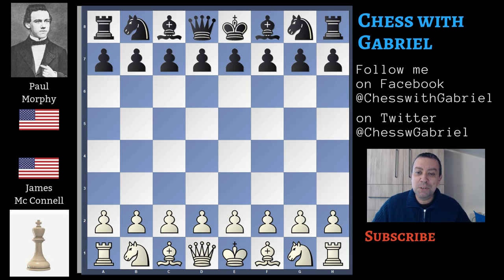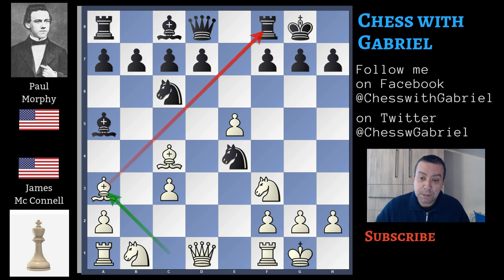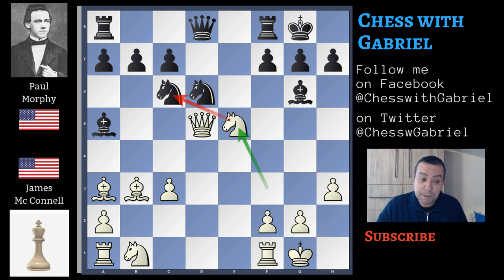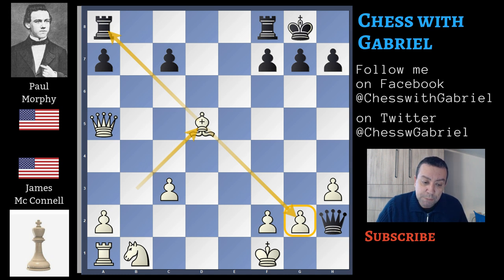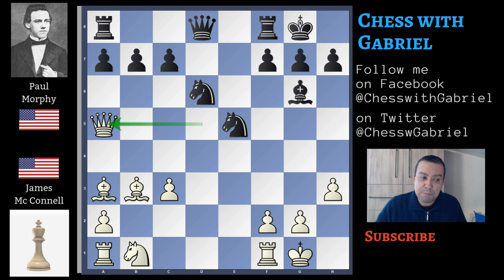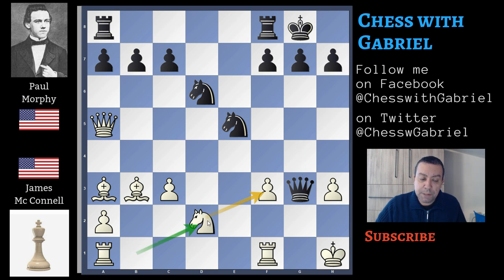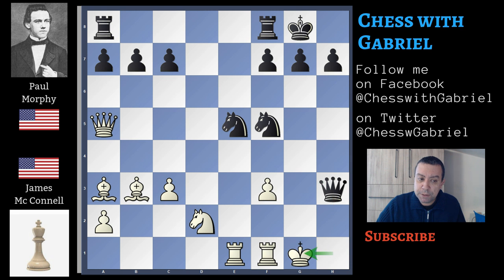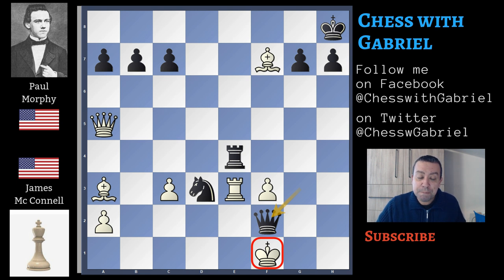Doomed From The Beginning - Mc Connell vs Morphy | Paul Morphy Chess Game Series Ep 8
Title:  Doomed From The Beginning - Mc Connell vs Morphy | Paul Morphy Chess Game Series Ep 8
Opening: Evans Gambit

Hello Chess Friends and Welcome to the Channel. In today's video we go back to the nineteenth century because we have for too long forgot the great Paul Morphy. THe year is 1852 and the city is New Orleans. Paul Morphy, at the time 15 years old, plays another interesting game against James Mc Connell, a Louisiana Lawyer member of the New Orleans chess club. Let's start with the game.

[Event "New Orleans"]
[Site "New Orleans"]
[Date "1852.??.??"]
[Round "?"]
[White "Mc Connell, J."]
[Black "Morphy, Paul"]
[Result "0-1"]
[ECO "C52"]
[Annotator "Gabriele"]
[PlyCount "56"]
[EventDate "1852.??.??"]
[EventType "game"]
[EventRounds "1"]
[EventCountry "USA"]
[SourceTitle "EXT 1999"]
[Source "ChessBase"]
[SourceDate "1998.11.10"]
[SourceVersion "1"]
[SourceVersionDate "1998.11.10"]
[SourceQuality "1"]

1. e4 e5 2. Nf3 Nc6 3. Bc4 Bc5 4. b4 {Mc Connell plays the Evans Gambit. THe
best way to fight this gambit is to accept it} Bxb4 5. c3 {attacks the bishop}
Ba5 6. O-O {d4 is much better, castling slows things down} Nf6 7. d4 O-O {
also Nxe4 is a good move, probably even a tiny better but Morphy doesn't want
to open the center with the King on the e-file} 8. dxe5 Nxe4 9. Ba3 d6 (9...
Re8 {lose the game} 10. Qd5) 10. exd6 {another inaccurancy} (10. Bd5 {is the
move to play} Nxc3 11. Nxc3 {and white solved one development problem} Bxc3 {
here White need to calculate a bit} 12. exd6 Bxa1 13. dxc7 {opens a discovery
attack against the rook} Qxc7 14. Bxf8 {Black remains a pawn up but is a bit
behind in development. Black is better but white has drawing chances}) 10...
Nxd6 {with the knight recapture Black gains one tempo} 11. Bb3 Bg4 {pinning
the knight} 12. h3 Bh5 13. Qd5 Bg6 14. Ne5 Nxe5 {Where to recapture? Mc Connel
makes a strategic decision} 15. Qxa5 {winning the bishop pair. But there is a
problem, a big one. The queen , like all the other white pieces is on the
queenside and Morphy with Qg5} (15. Qxe5 {is the right recapture} b5 {gaining
space and shielding the bishop. probably White's best idea is try to exchange
the queens} 16. Bxd6 (16. Qf4 {is another option with the idea that with the
queens on the board white can create some attacking possibilities but the
position is a mess} Rc8 17. Bb4 Bb6 18. Nd2 c5 19. Ba3 Bc7 20. Qf3 c4 21. Bd1 {
it's minus 3 because there isn't coordination in white's position}) 16... Qxd6
17. Qxd6 (17. Qxb5 {is a mistake} Bd3 18. Qxa5 Bxf1 19. Kxf1 Qh2 {is a strong
move} 20. Bd5 Qh1+ 21. Ke2 Rad8 {minus 6 because the bishop i sort of pinned
and wil be captured with c6. If it moves away, Qd1+ wins in few moves}) 17...
cxd6 18. a4 b4 19. cxb4 Bxb4 20. Na3 {but with the bishop pair and up a pawn,
Black can win the endgame}) 15... Qg5 {Black can directly attack the castle.}
16. Kh1 {breaking the pin} (16. Qxc7 {leads to a simple attack} Be4 17. g3 Nf3+
18. Kh1 Qh5 19. h4 Nxh4+ 20. Kg1 Nf3+ 21. Kg2 Qh2#) 16... Be4 {threatening
checkmate in 1 and pinning the pawn} 17. f3 Bxf3 18. gxf3 Qg3 {Mc Connell plays
} 19. Nd2 {just a bit better was} (19. Bxd6 {that removes one of the attacking
pieces} Qxh3+ 20. Kg1 cxd6 21. Nd2 Qg3+ 22. Kh1 Qh4+ {you know what the target
is, right?} 23. Kg2 Qg5+ 24. Kh1 Qxd2 25. f4 Rae8 {is a beautiful move} 26.
fxe5 {lose on the spot} (26. Qd5 Qxc3 {Black is 3 pawns up and the white king
is in constant danger}) 26... Rxe5 {and to avoid checkmate White must
sacrifice the queen. Even the smart} 27. Bxf7+ {doesn't work. Black can't
capture or it's checkmate in 3 but moving the king to h8 is enough} Kh8 {
it's enough. White must face the same checkmating threat}) 19... Nf5 {another
piece is coming} 20. Rae1 Qxh3+ 21. Kg1 Rfe8 22. Rf2 (22. Rxe5 Qg3+ 23. Kh1
Rxe5) 22... Qg3+ 23. Kf1 Nd3 {supporting two checkmate threats} 24. Rxe8+ Rxe8
25. Bxf7+ Kh8 {here Mc Connell resigns because it's a forced mate in 3. Let's
watch togehter} 26. Ne4 {seems to hold but a simple removal of the guard wins
the game} Rxe4 27. Re2 Ne3+ {a deflection that forces the rook to leave the
second rank} 28. Rxe3 Qf2# 0-1